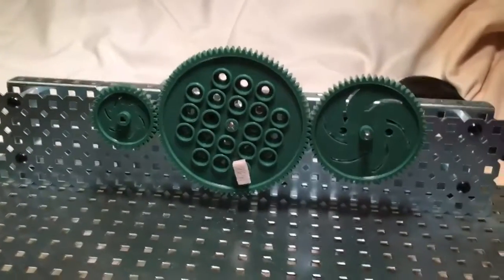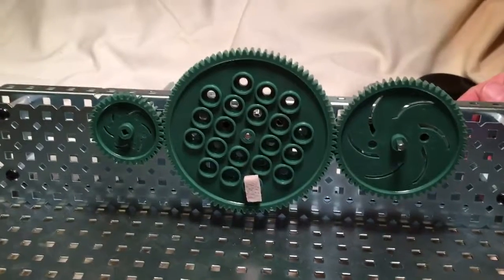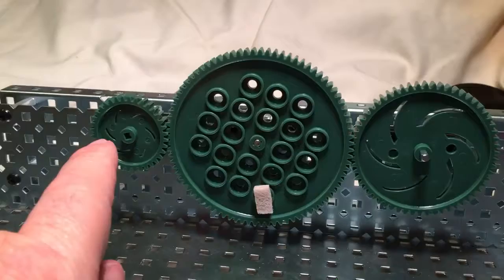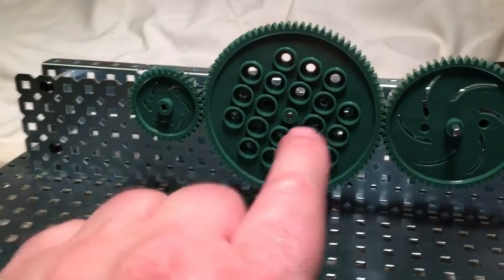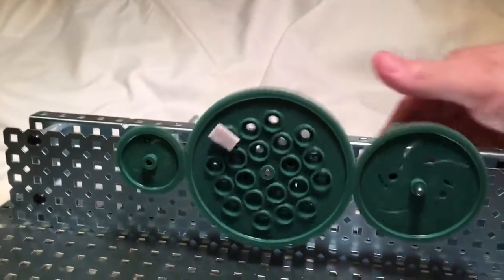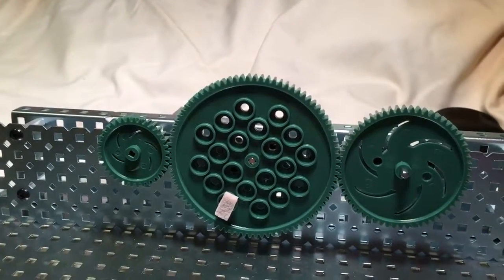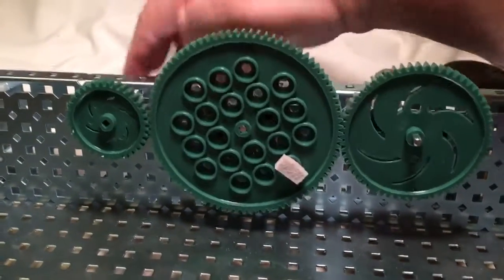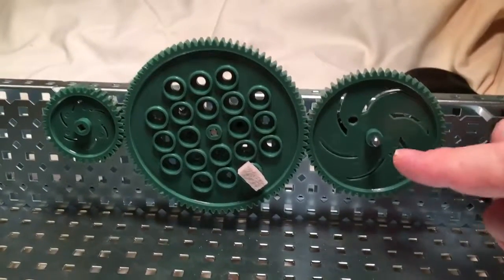Three gears %28all diff size